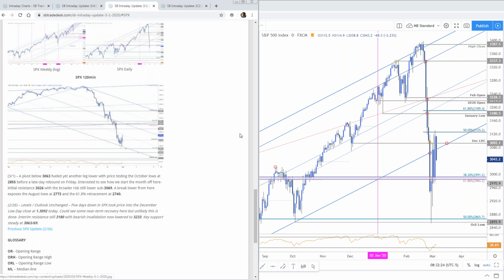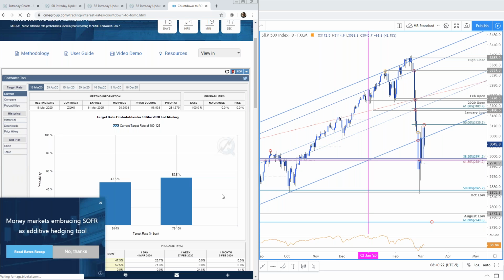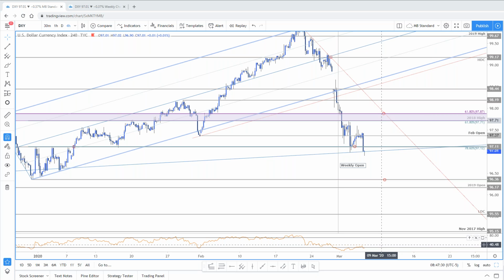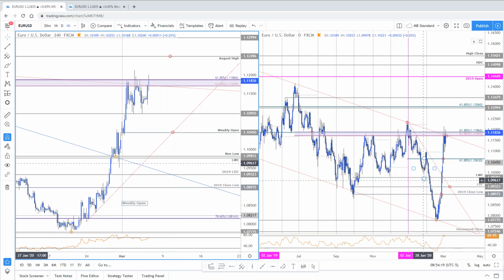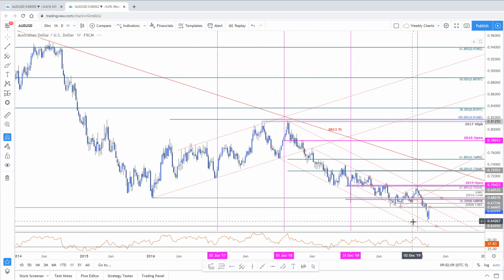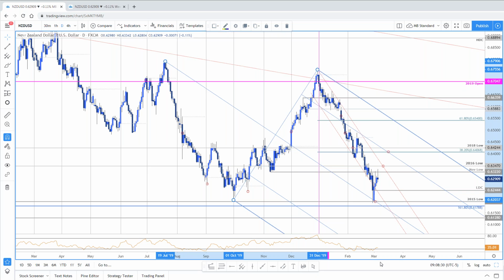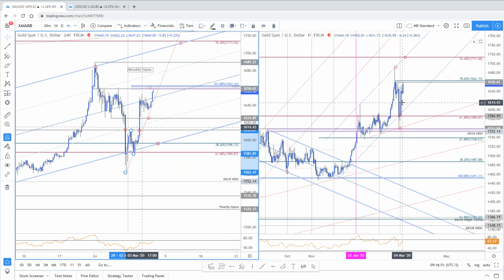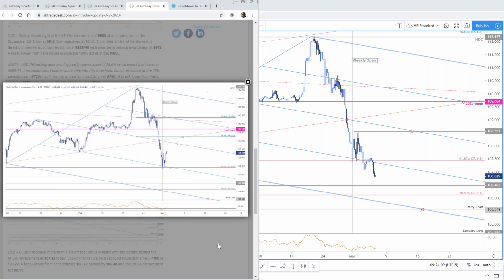Intraday Strategy Webinar: 3/5/2020